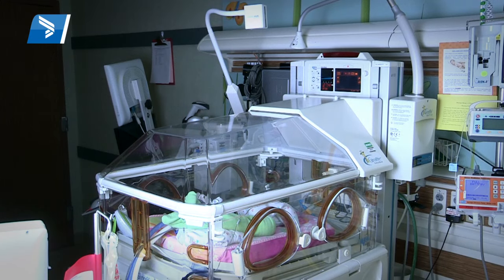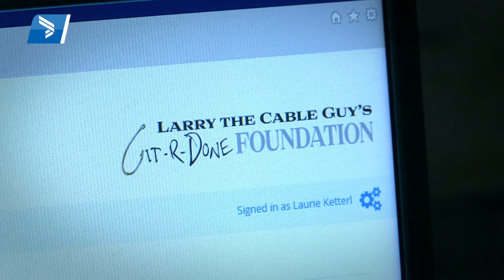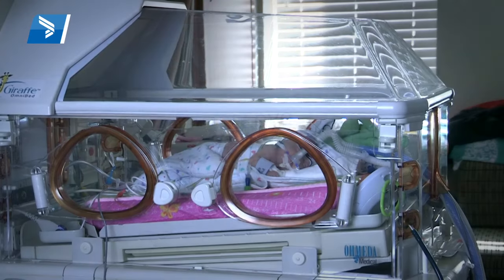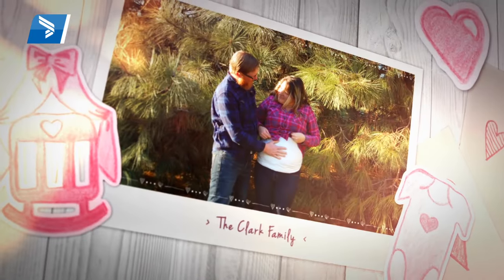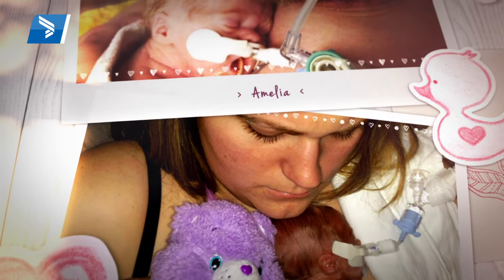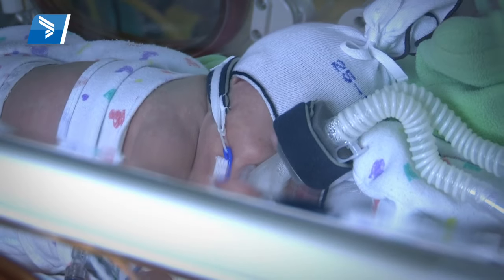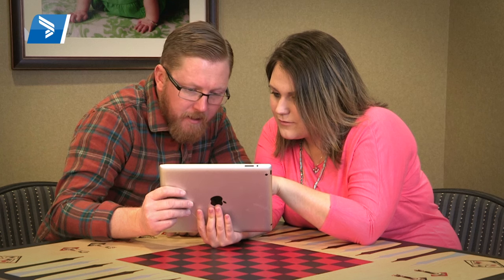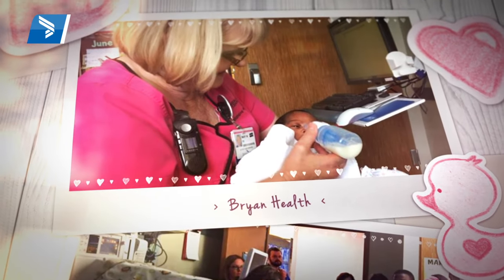Bryan Health Angel Eye Camera Systems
The NICU at Bryan Health is using new technology to bring families closer together. Angel Eye Camera Systems provides a live video stream to parents and loved ones so they can view their baby 24 hours a day, 7 days a week.

Angel Eye Camera Systems uses a specially designed camera that is above the baby’s bassinet or isolette. Parents, family members and loved ones can login to a secure website or app from their smartphone, tablet, laptop or desktop computer to view their baby. A live video stream and one-way microphone allows them to see and talk to their newest addition. Angel Eye promotes bonding between families and their premature babies who can’t always be together.

Angel Eye Camera Systems in the NICU at Bryan Health are possible because of generous donations from Larry the Cable Guy’s Git-R-Done Foundation.